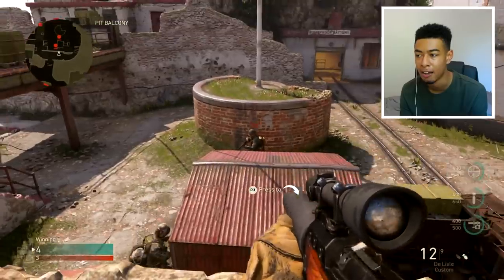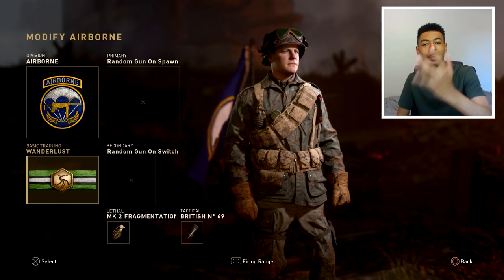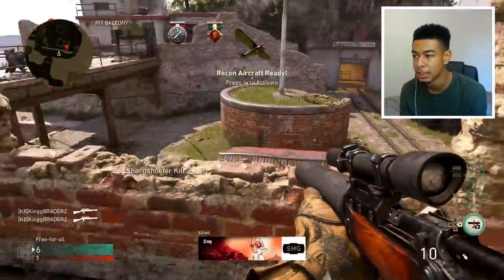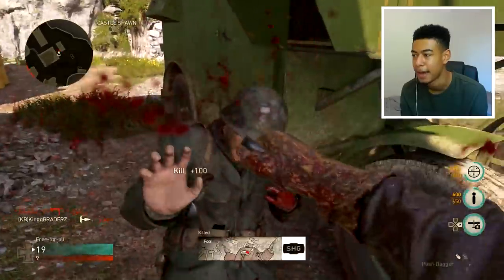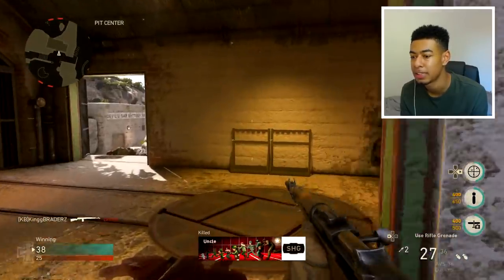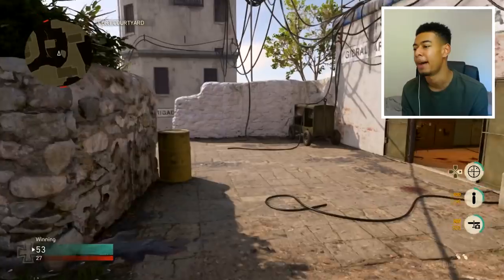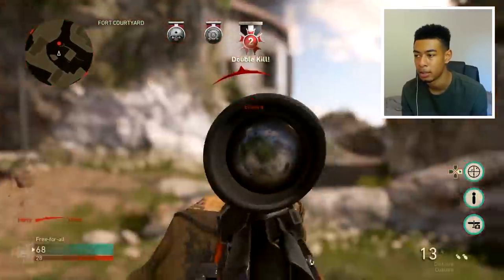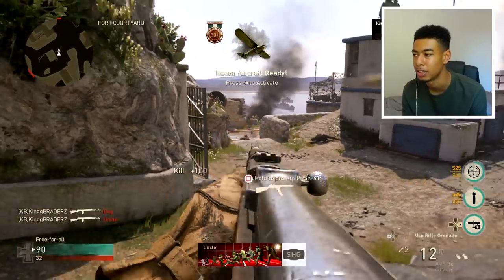How to use the future DLC weapons RIGHT NOW! *NEW* (Silenced Sniper, Rifle + MORE)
THESE ARE THE NEW DLC ITEMS!!

SMASHHHHH THE LIKE BUTTON FOR MORE COD WW2!!

• this is the most BROKEN item in COD history..